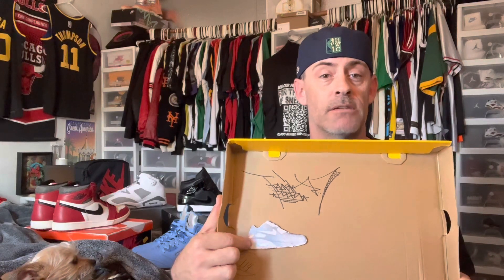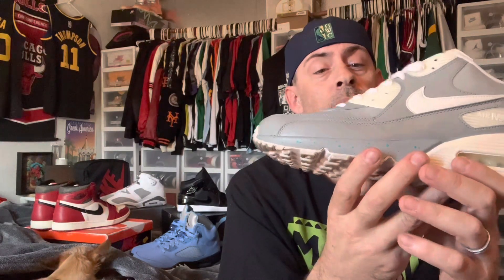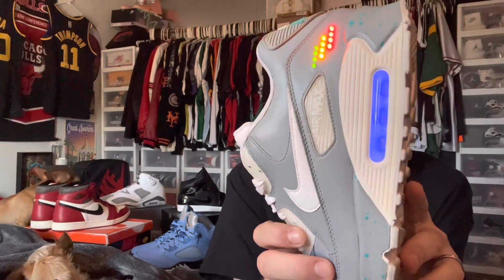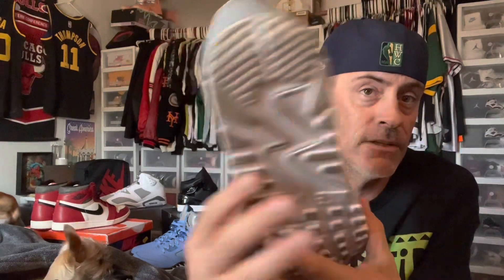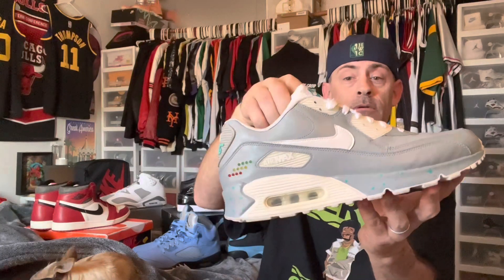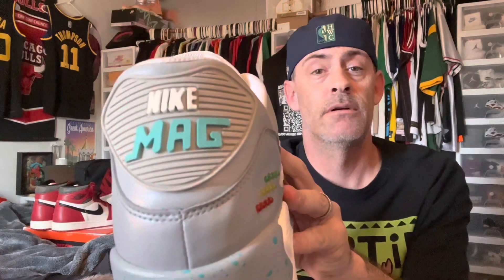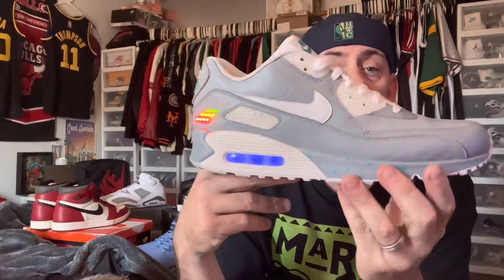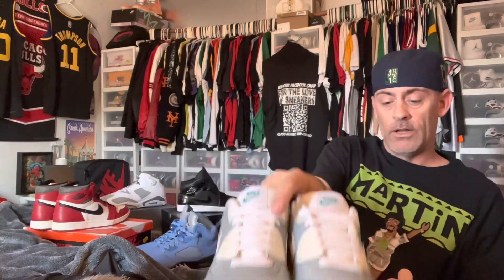Air Max 90 NIKE MAG (BACK TO THE FUTURE) CUSTOM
Today we have the air max 90 done up in a back to the future Nike mag version or custom done by my boy and local customizer

Links to our sneaker groups are down below. Please check them out and join up just to make sure that if you join to answer and agree to the questions and rules of the groups, that is all we ask and you’re in.

￼ MARKETPLACE GROUP

MAIN GROUP

REP,UA,1:1 GROUP